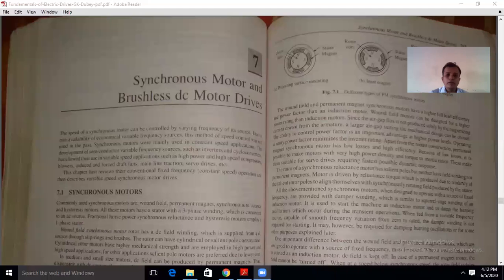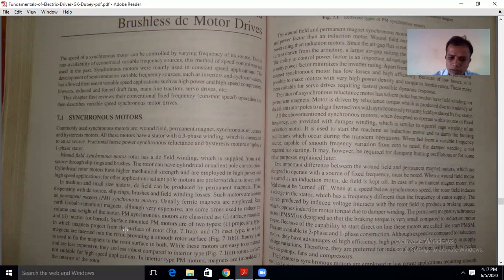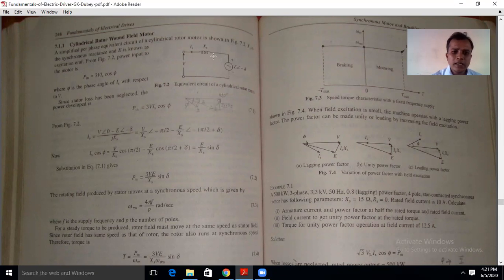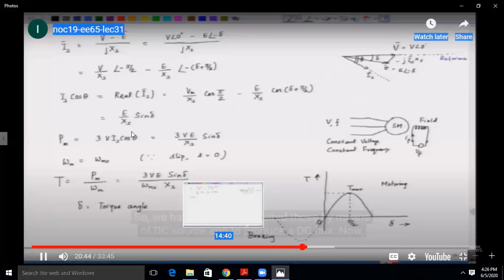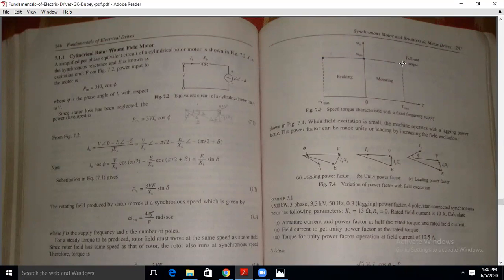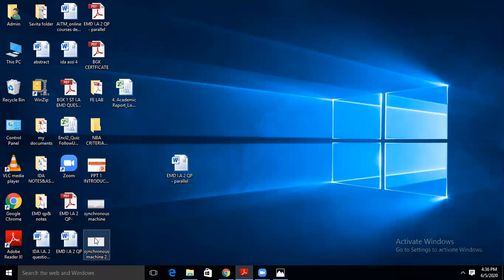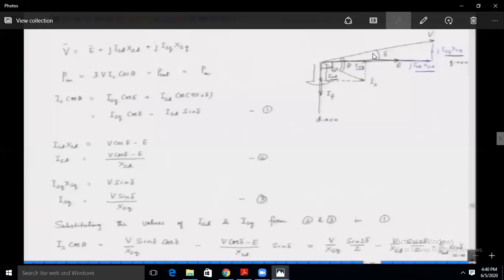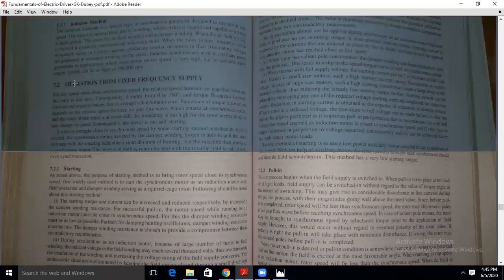IDA UNIT 5 SYNCHRONOUS MOTOR DRIVE PART 1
types of synchronous motor,equivalent ckt dig of cylindrical wound synchronous motor(phasor diagram) , torque equation,salient pole synchronous machine,phasor diagram.operation of synchronous machine with fixed frequency supply